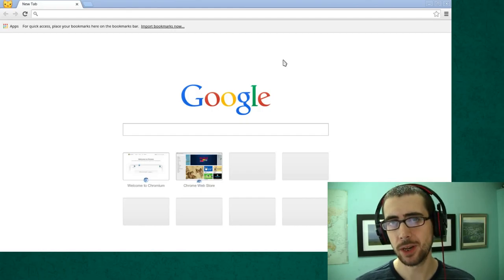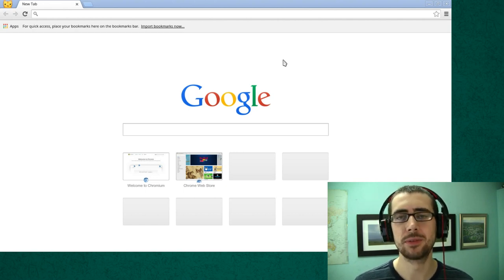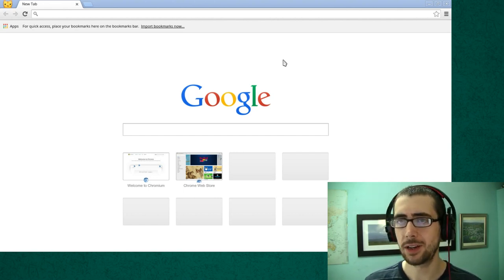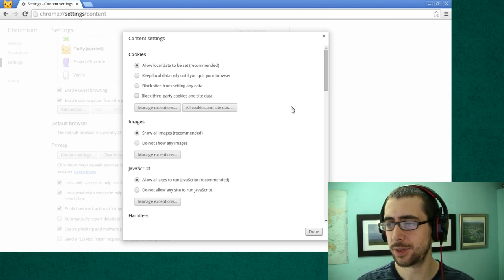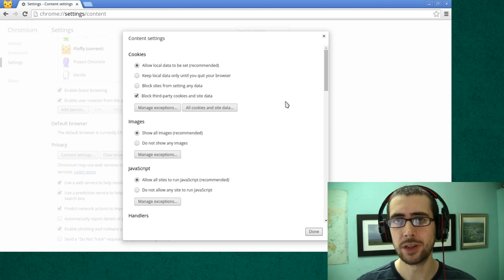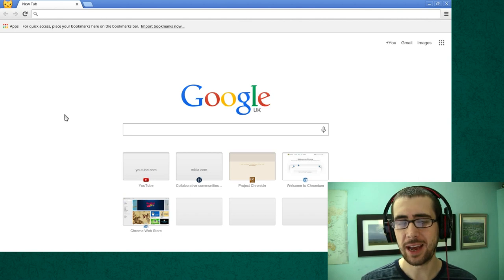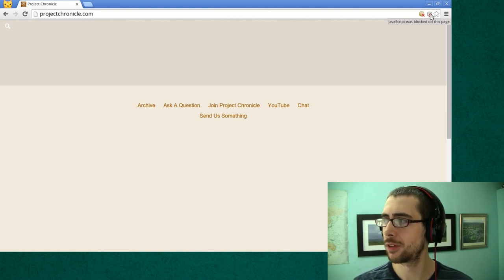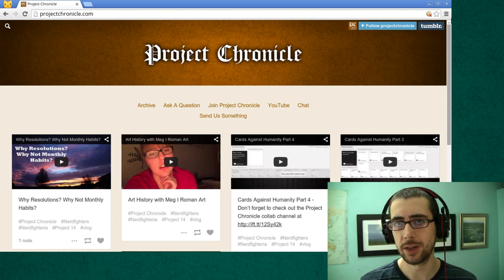Safe Browsing in Google Chrome (and Chromium) - Battle of the Browsers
'Google Chrome is a freeware web browser developed by Google. It used the WebKit layout engine until version 27 and, with the exception of its iOS releases, from version 28 and beyond uses the WebKit fork Blink. It was first released as a beta version for Microsoft Windows on September 2, 2008, and as a stable public release on December 11, 2008.' -Wikipedia.org